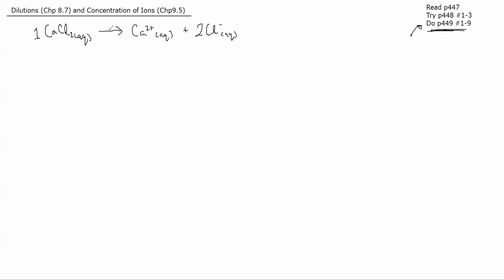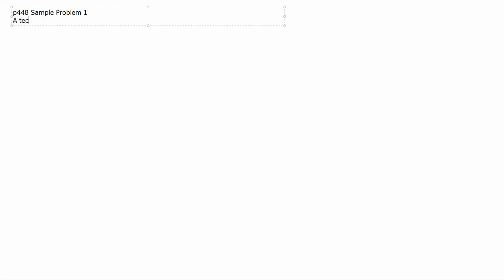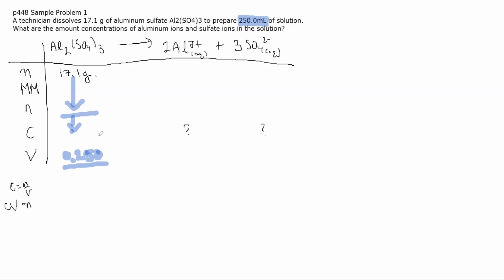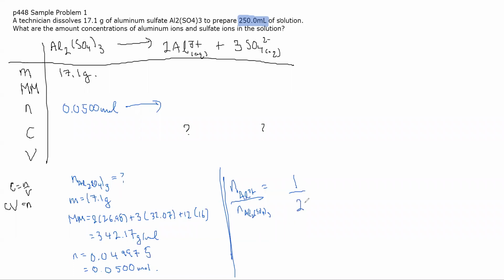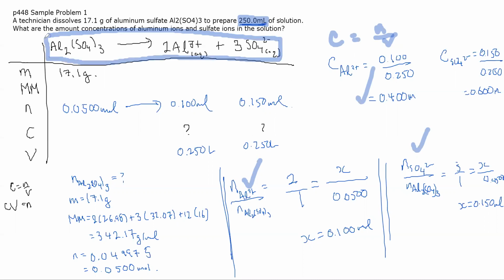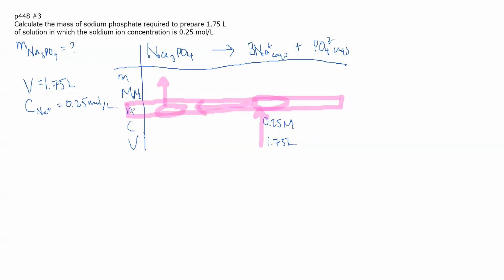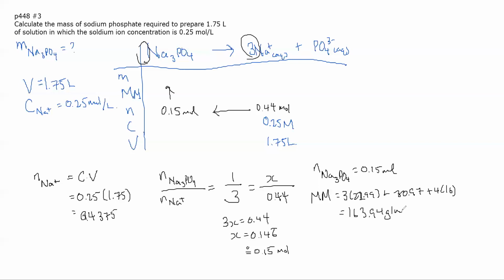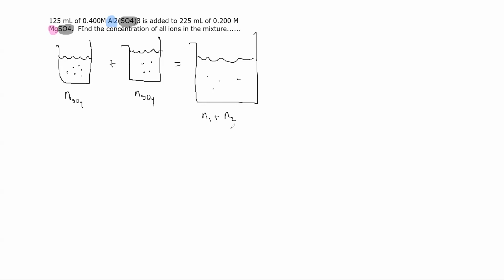SCH3U1 - Concentration of Ions (Chp 9.5)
4:15 Sample question 1
12:35 Sample question 2
18:25 Challenge Question by Mr. S. Kim